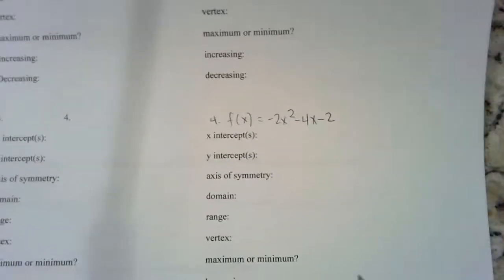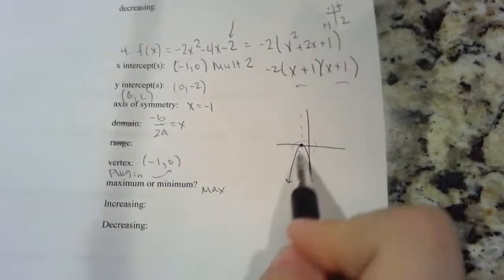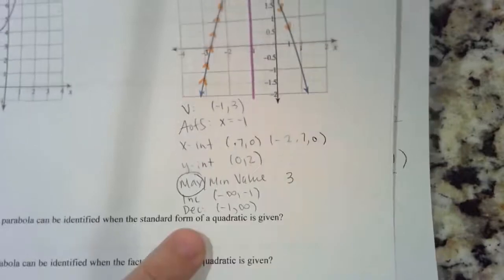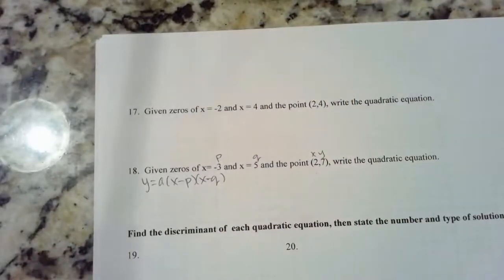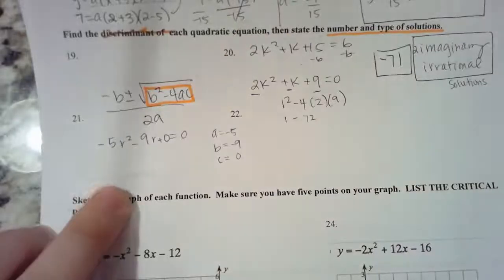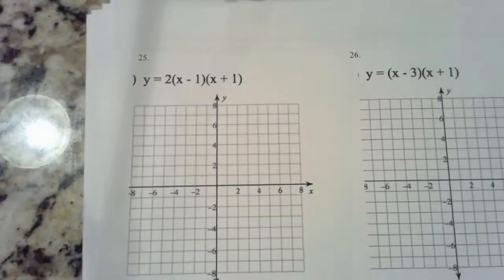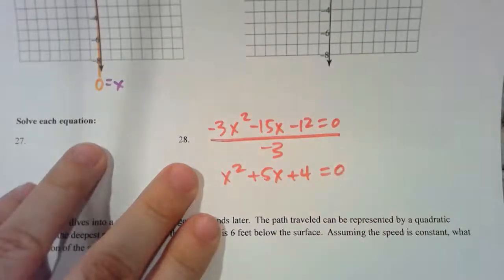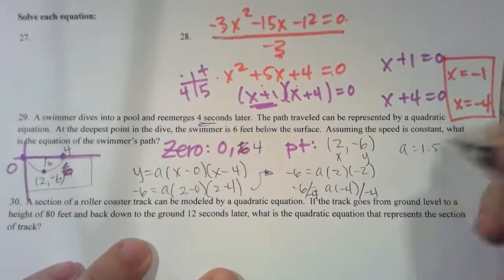SM2 UNIT 5 REVIEW